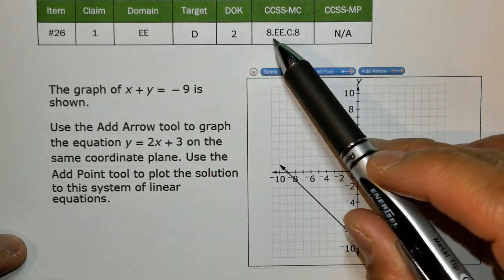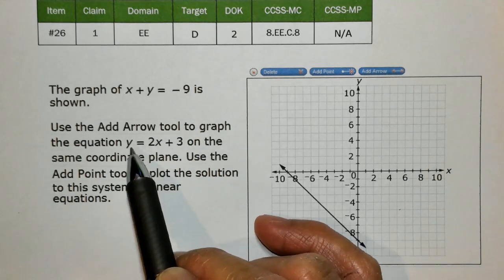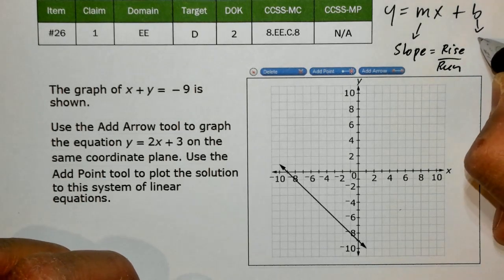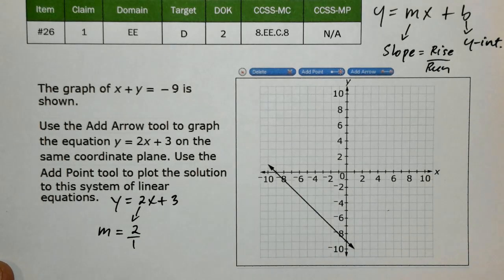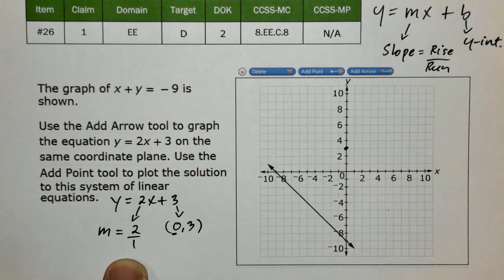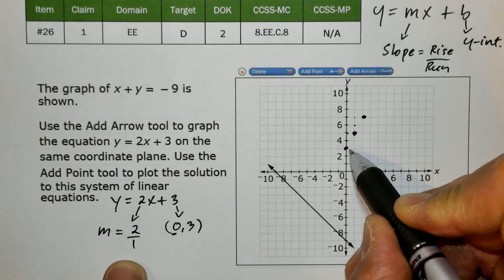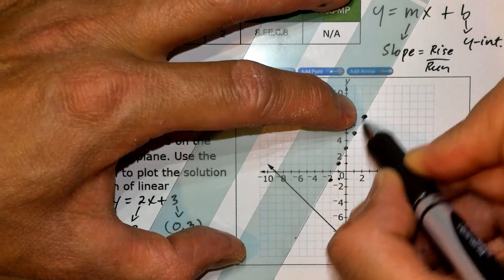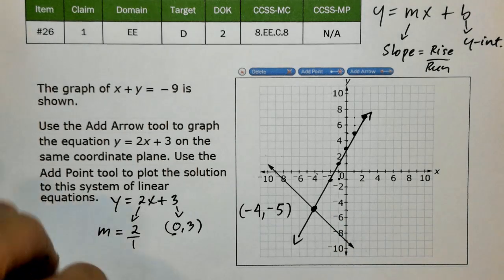Practice Test No. 26: CCSS 8EEC8 2